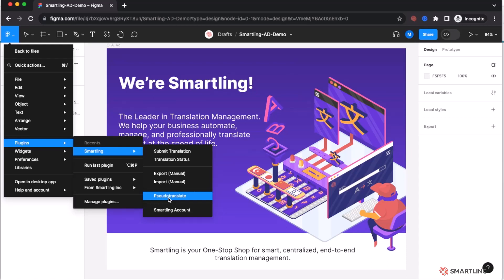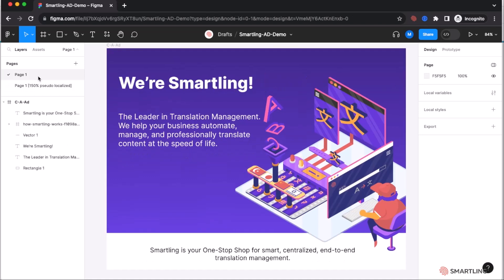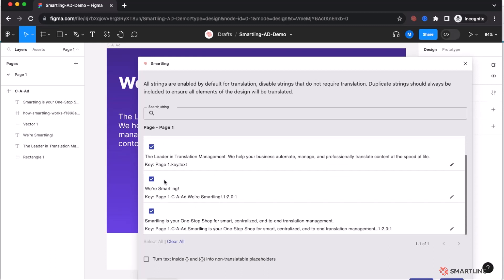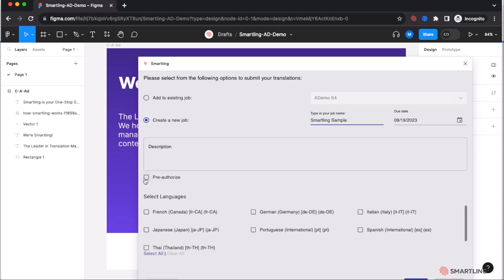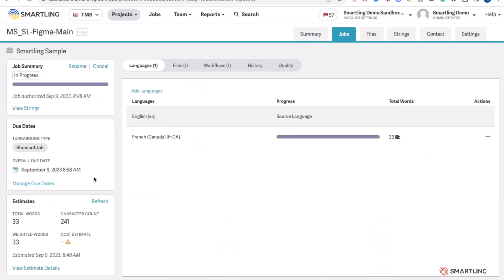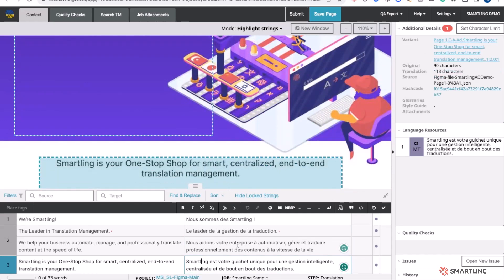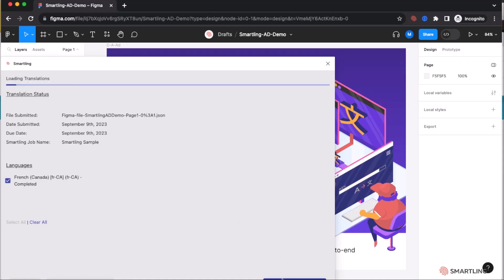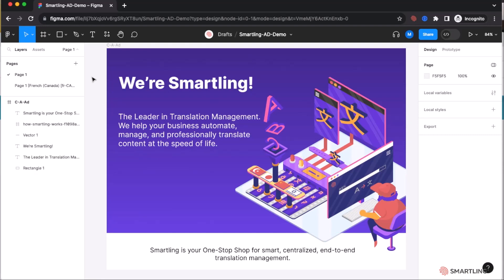Figma Connector | Smartling Integrations